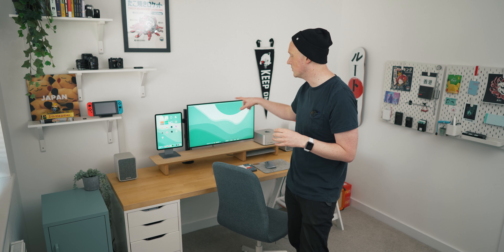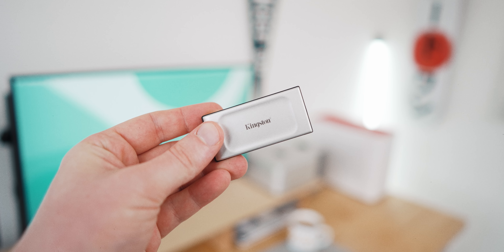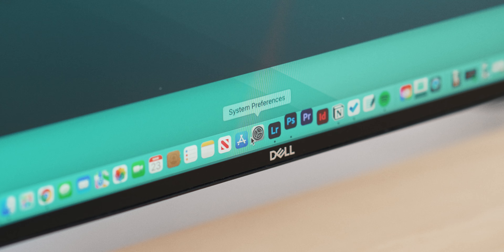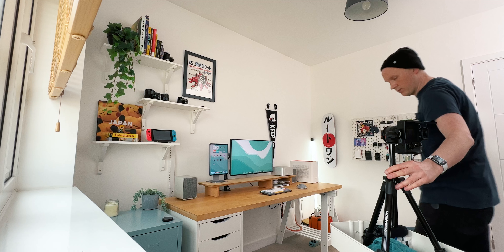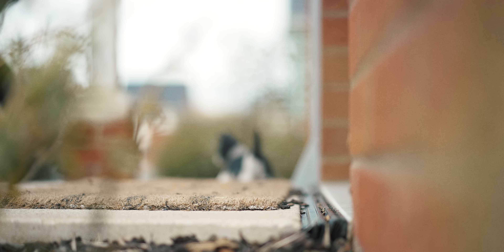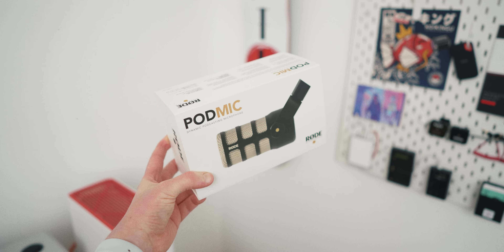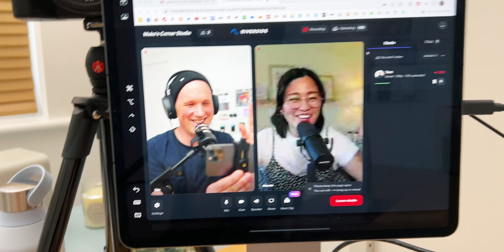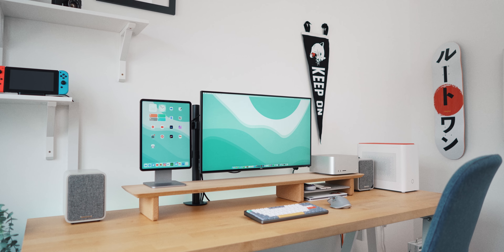M1 Max Mac Studio - A Day in the Life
A day in the life with the M1 Max Mac Studio - a full review. How I use it with my iPad Pro and everything I use day to day. Including Adobe Creative Cloud apps, podcasting, filming, zoom calls, and performance tests!

⚡ Featured :

• Mac Studio
• Dell Monitor
• Kingston XS2000 SSD
• Logitech MX Master 3 Mouse

📼 Timestamps :

• 0:00 - Morning Routine
• 1:23 - Mac Studio & iPad Setup Tour
• 3:38 - Amazing Performance, but Some Issues...
• 5:18 - Filming, Kiroku Meeting, Zoom Calls
• 7:32 - Thanks, Artlist!
• 8:50 - Mayuko's Corner Podcast
• 10:36 - Mac Studio Thoughts